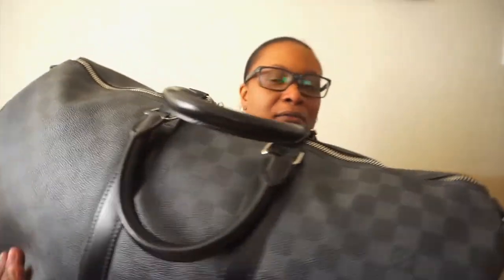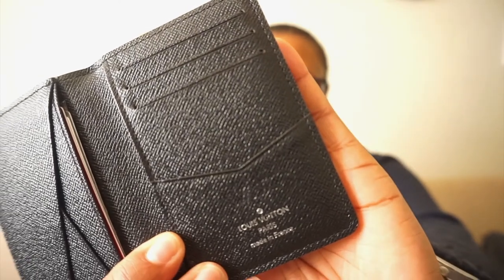Louis Vuitton Collection - Damier Graphite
Thank you for coming to my channel. This is a 3 part series where I share my Louis Vuitton Collection. In part 1, I'm just sharing my Damier Graphite collection . . .